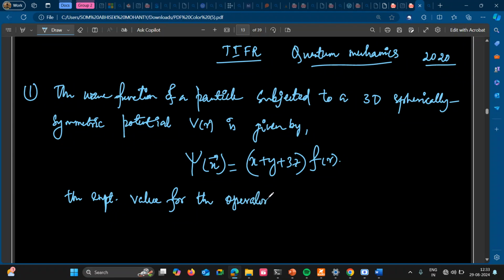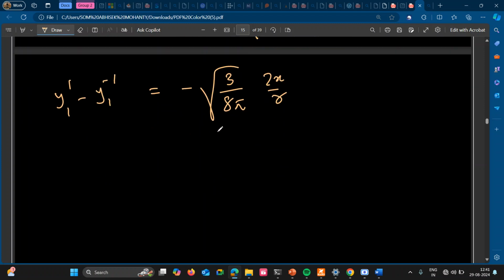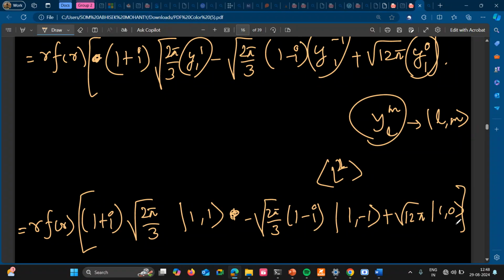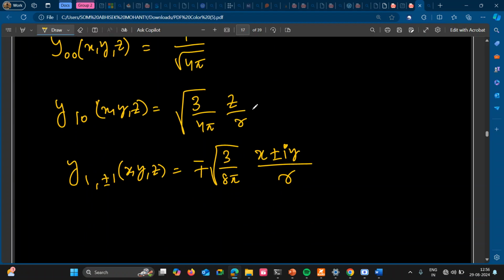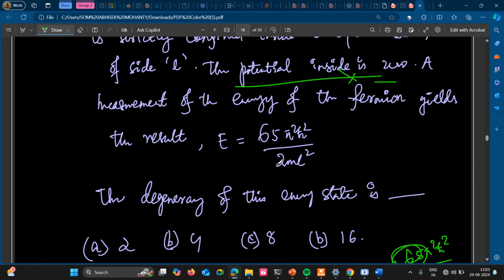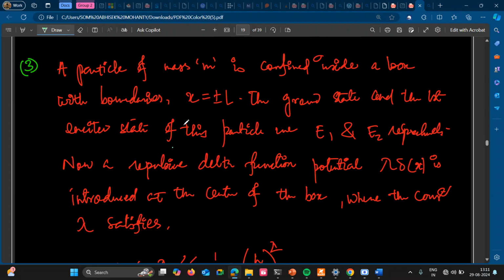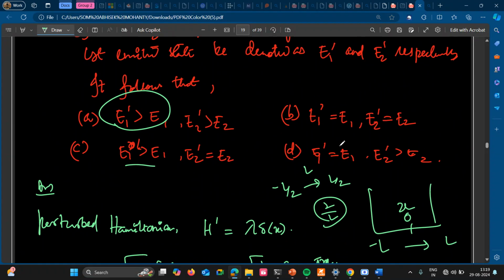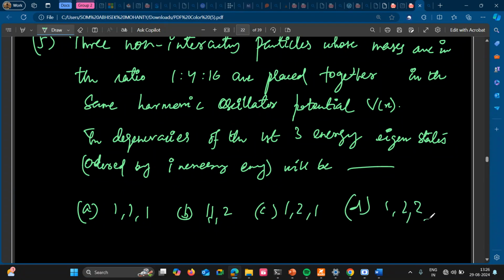Quantum Mechanics TIFR PYQs Session 6 I TIFR 2025